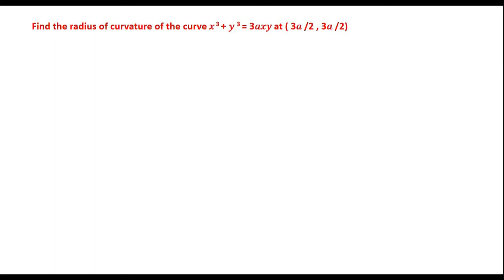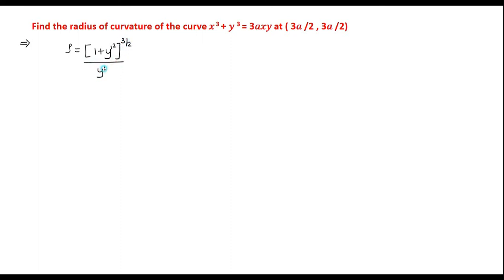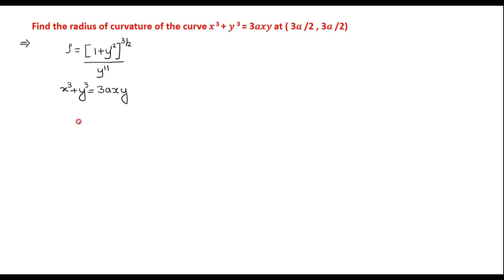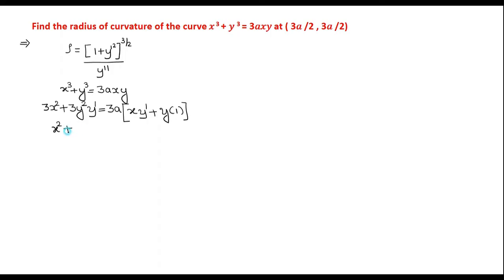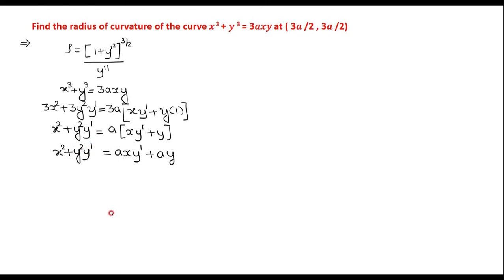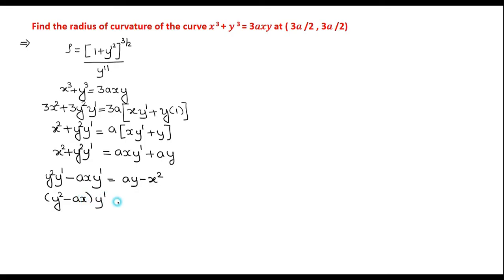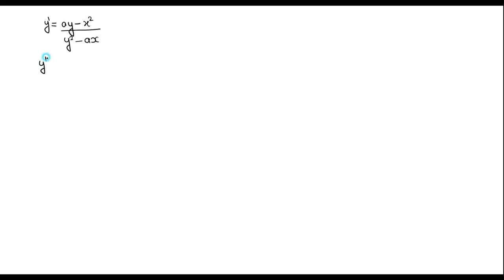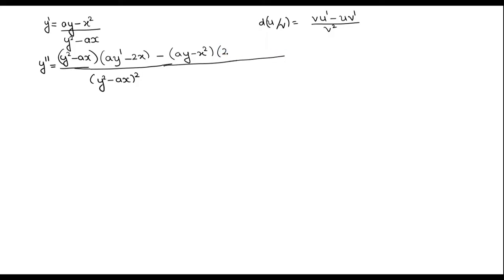Numerical on Radius of curvature in cartesian form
2c) 21MAT11-Model Question paper-VTU